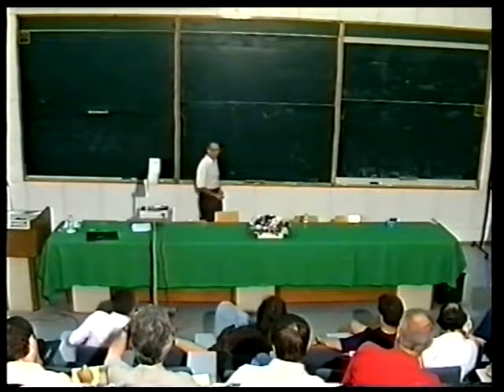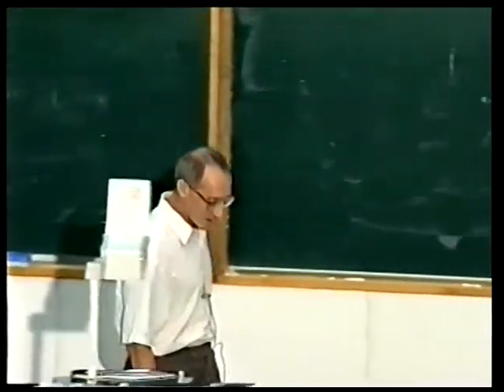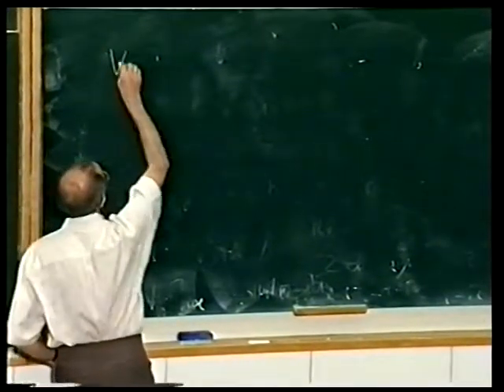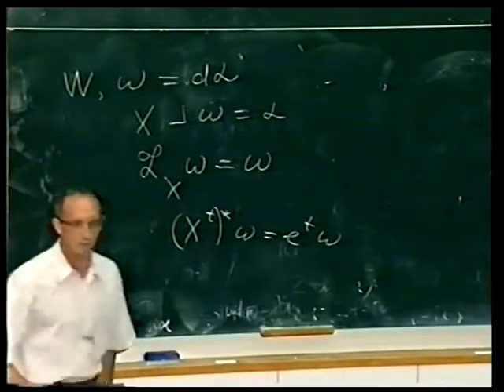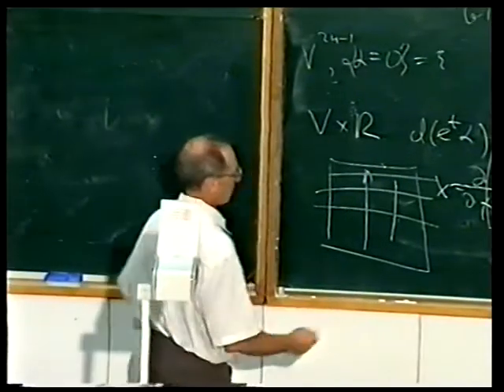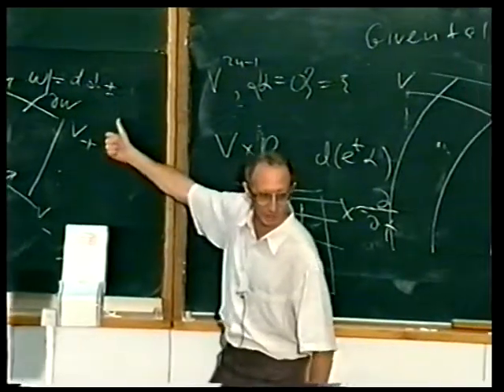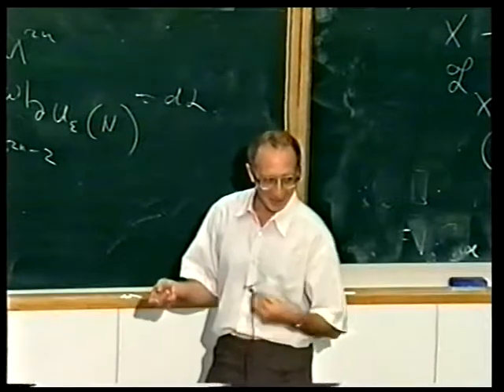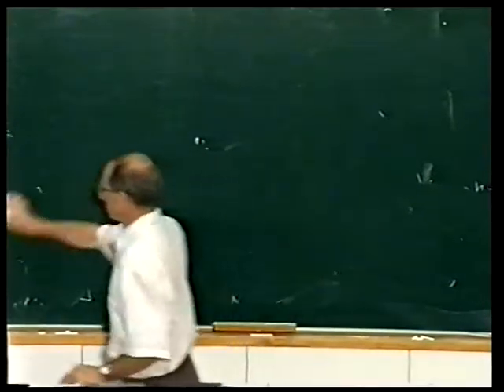1.3 Y. Eliashberg : Symplectic field theory